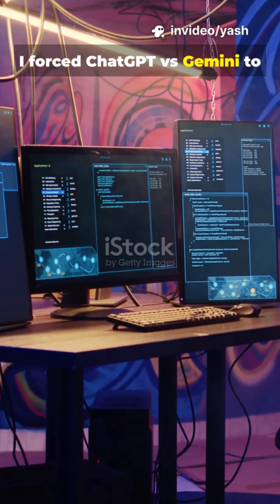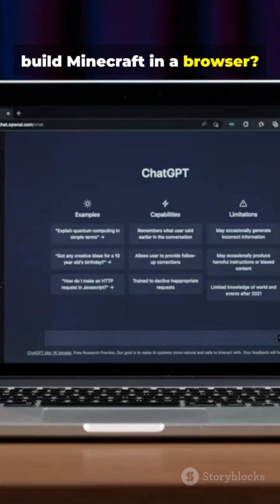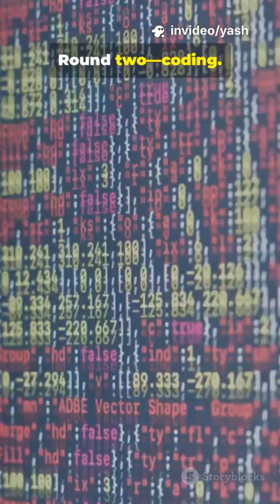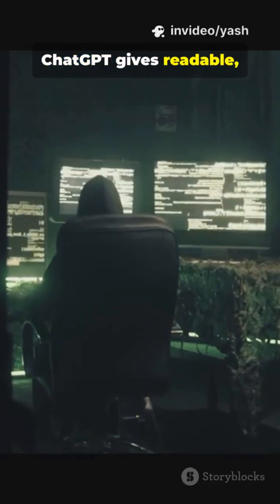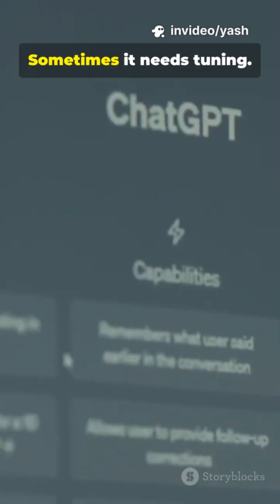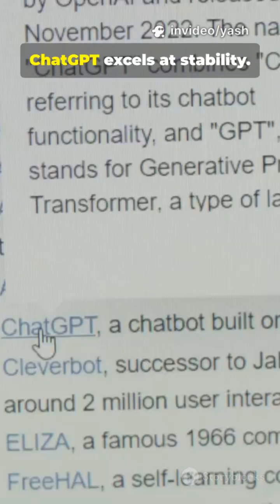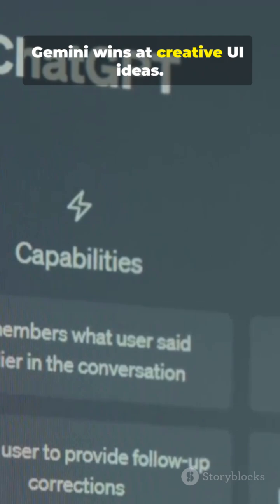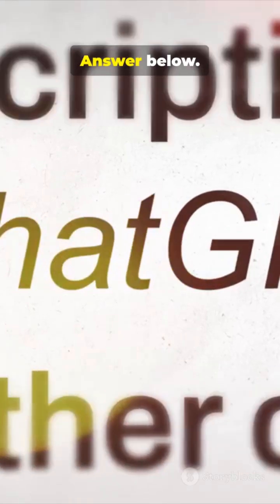ChatGpt vs Gemini: AI War to create Minecraft